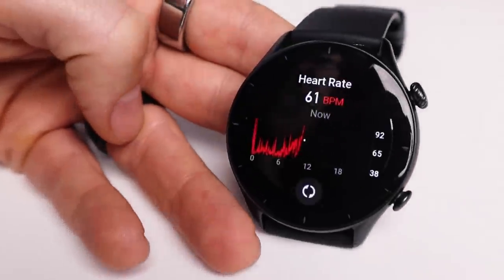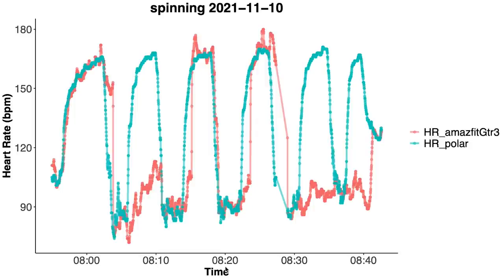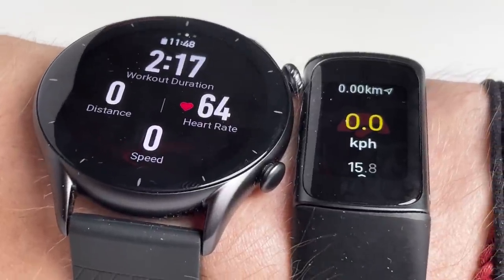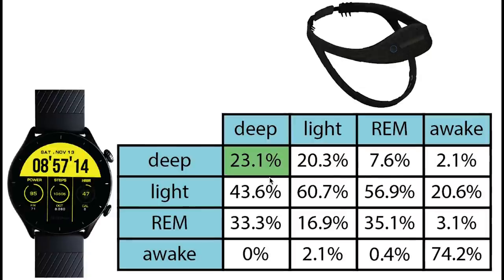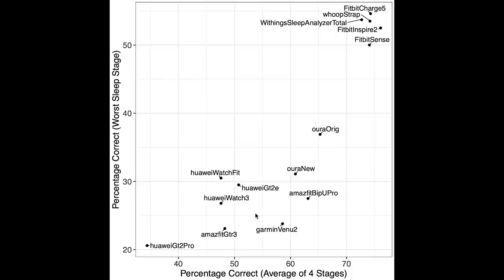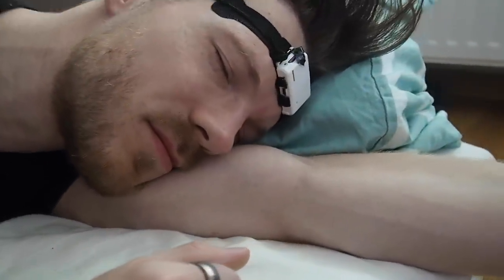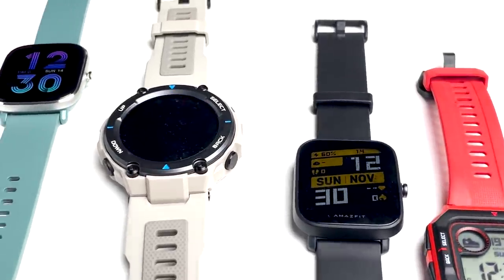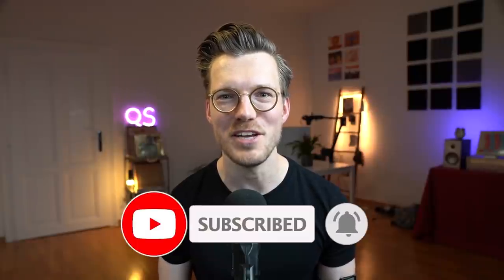Amazfit GTR 3: Scientific Review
I tested the Amazfit GTR 3 against a scientific sleep EEG device, and tested the heart rate, SpO2 and GPS accuracy.
Amazfit GTR 3 Firmware used: 7.22.7.1 (latest version available on my iPhone in my region on 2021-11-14)

Amazfit GTR 3

Timestamps:
00:00 General intro
00:46 Results: Heart Rate Test
04:19 Results: Sleep Test
07:43 Results: SpO2 Test
09:05 Results: GPS Test
10:26 Conclusions
10:56 Buy The Amazfit GTR 3?

Many thanks to Rob and Frederik (and his FUN:D SCIENCE FOUNDATION) for their help with the OpenBCI device.